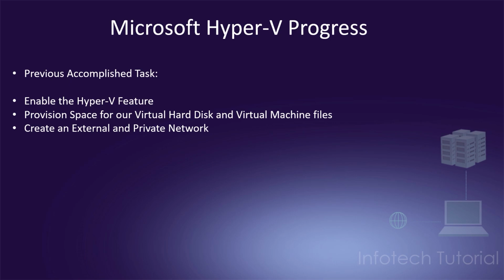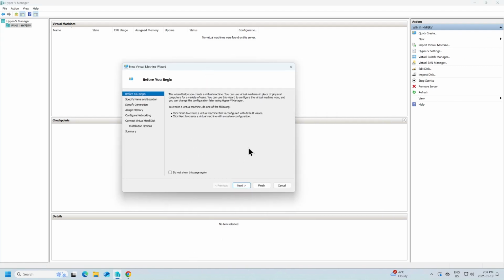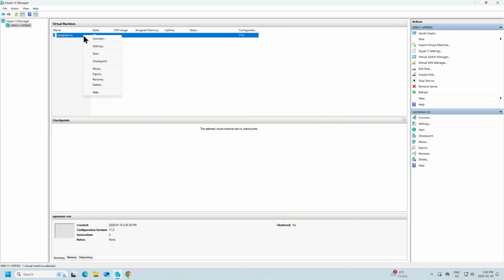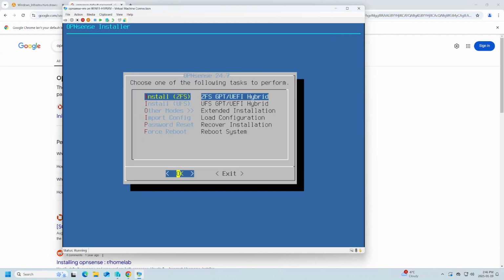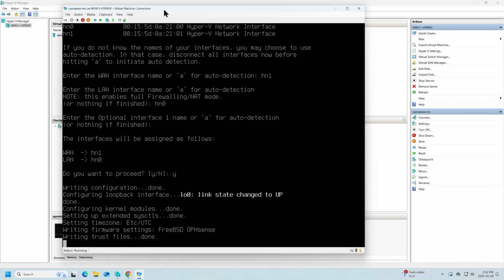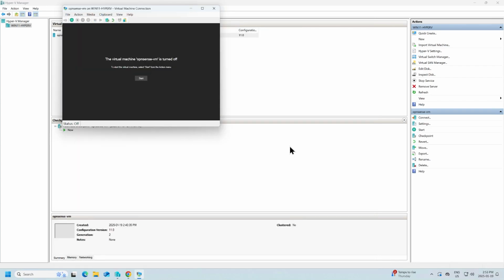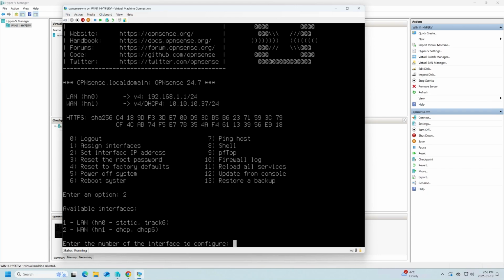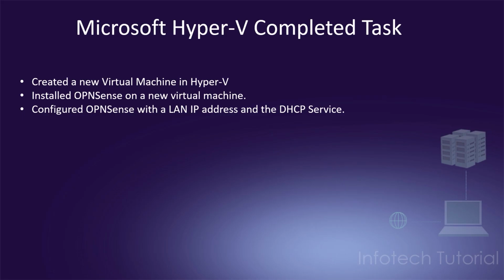Installing OPNSense Router on Hyper-V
In this video, we'll be installing the OPNSense Router on Microsoft Hyper-V.